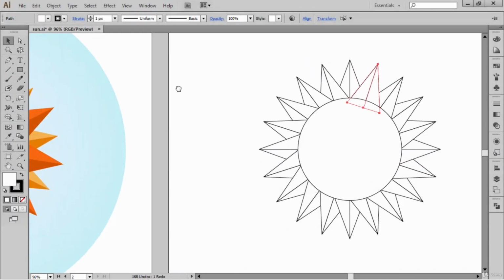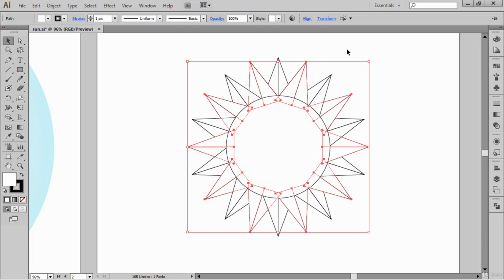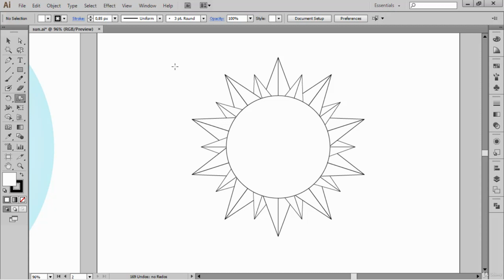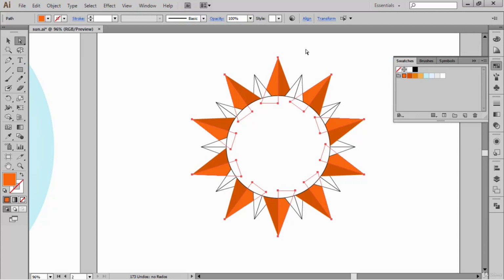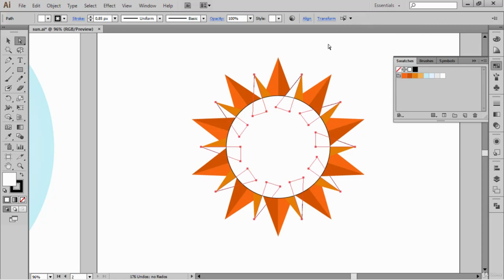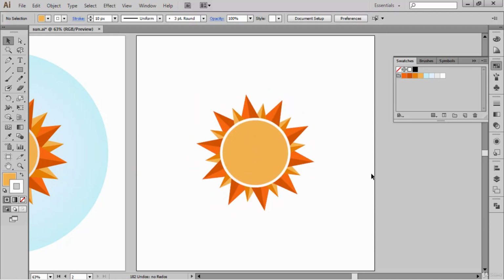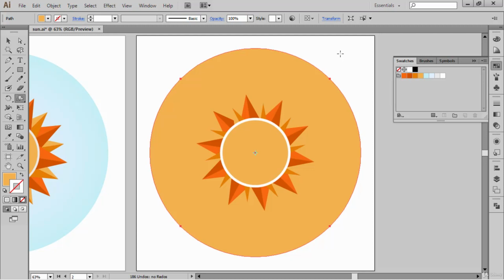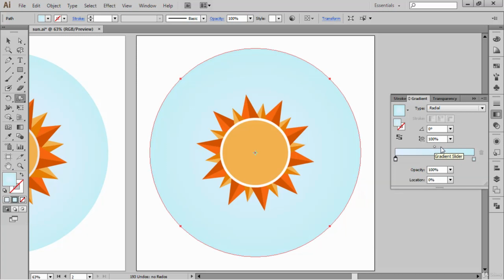2. Let's continue creating the icon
2. Let's continue creating the icon